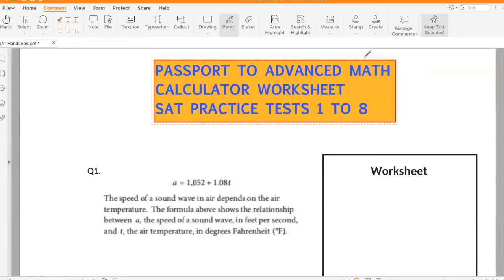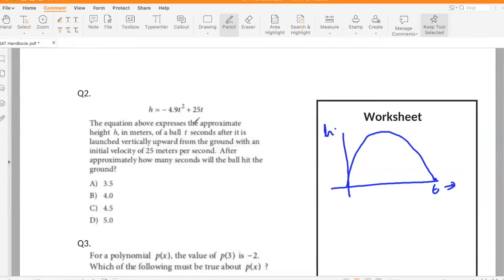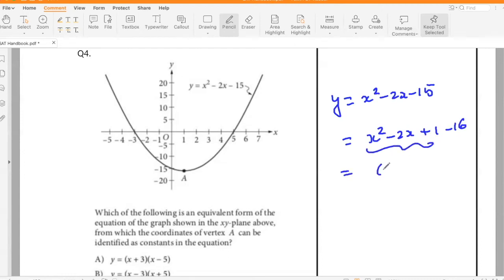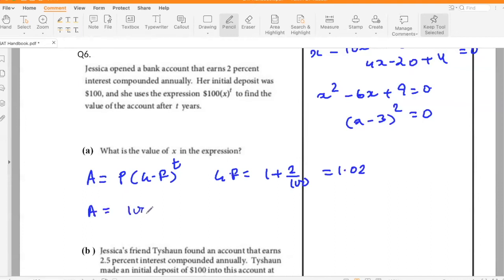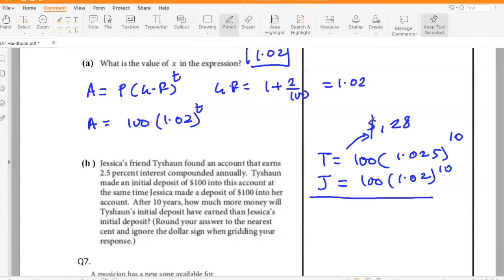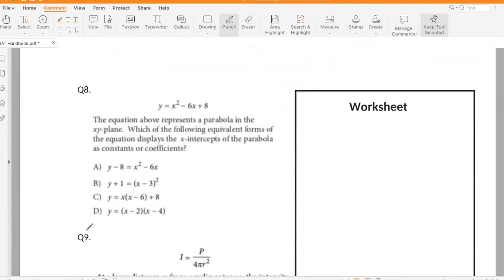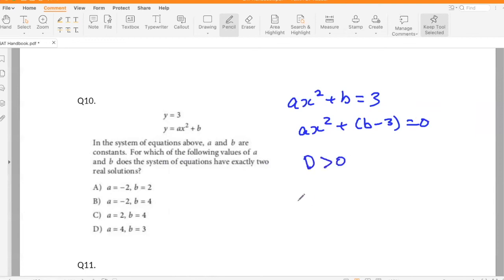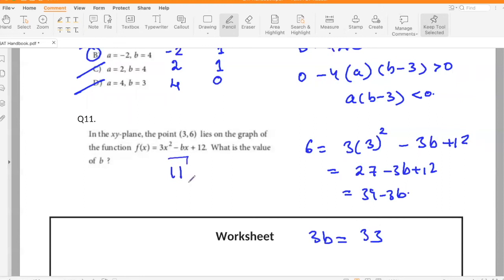Passport to Advanced Math Calc Drill 1 (SAT Tests 1 to 8)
In this video we solve 11 questions from Passport to Advanced Math topics such as Quadratic equations, Parabolas, and Functions.

These questions have been selected from the Math Calculator sections of SAT Practice Tests 1 to 8.